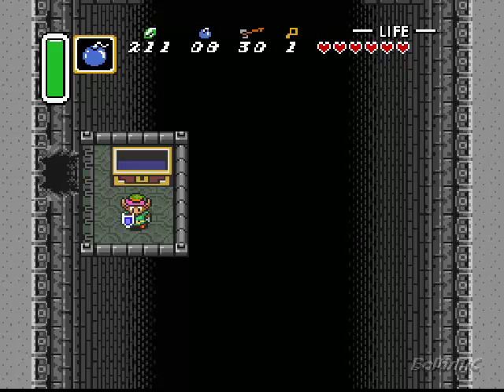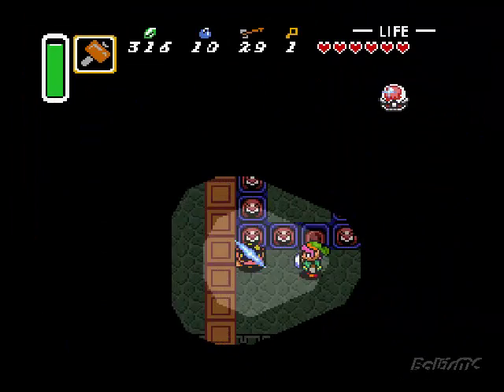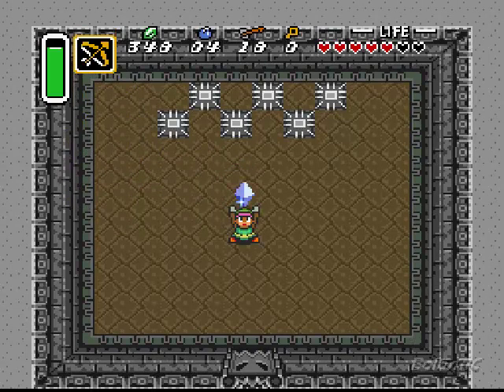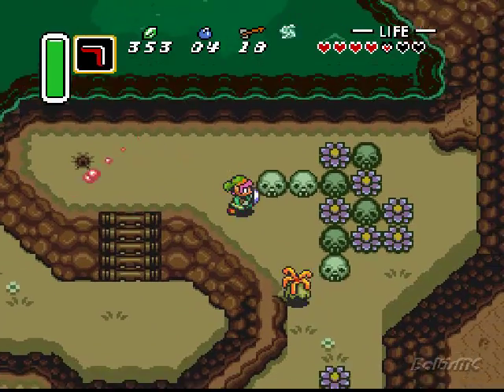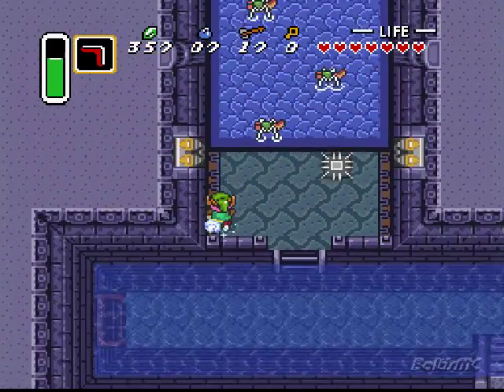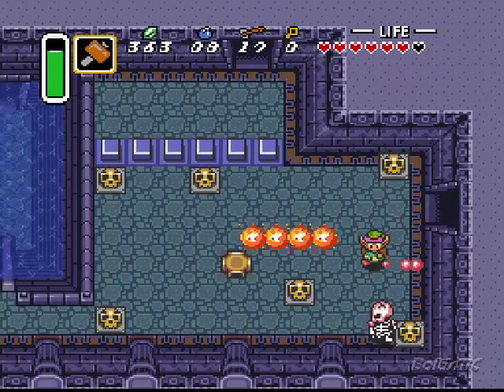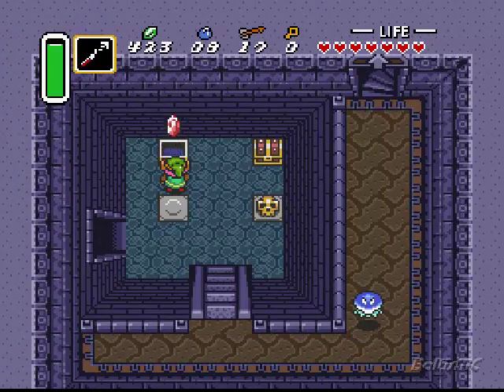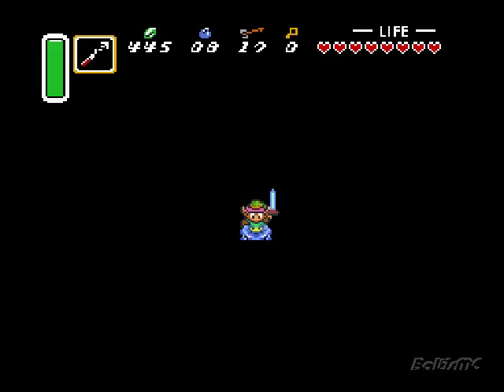Challenge Run: A Link to the Past #5 - Shield Snatcher!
In this episode, we beat up the boss of the first dungeon and move on to take down the second, making sure to lose our shield to a rather hungry enemy along the way.

Restrictions for this challenge run:

-Only obtaining Heart Containers from dungeons
-Green Mail
-Level 2 Master Sword
-3 Magic Bottles
-No Shield
-No magic meter upgrade